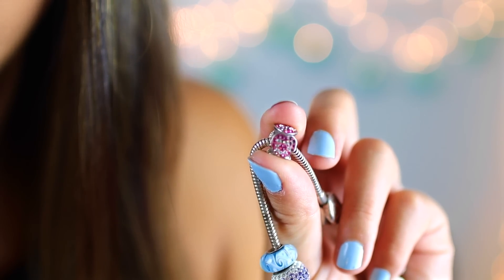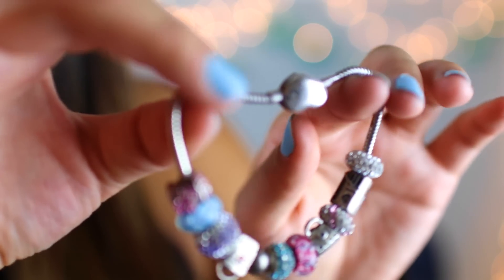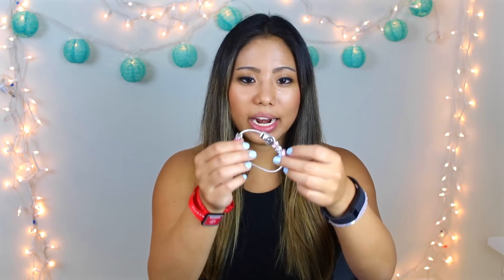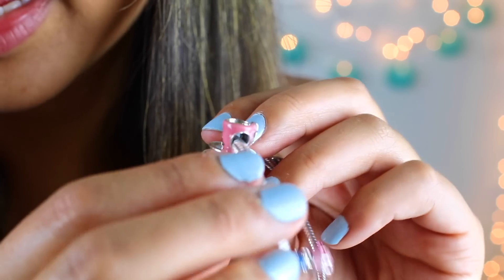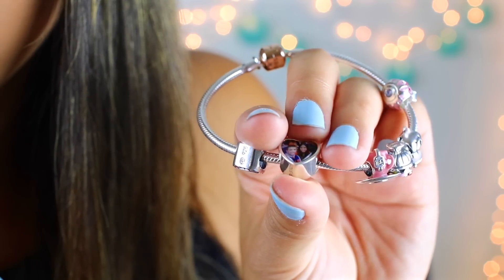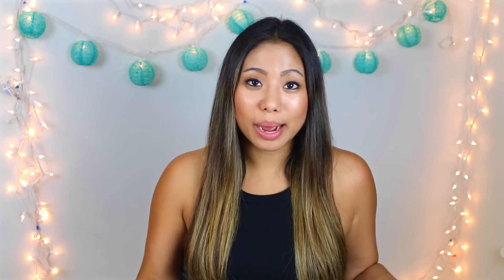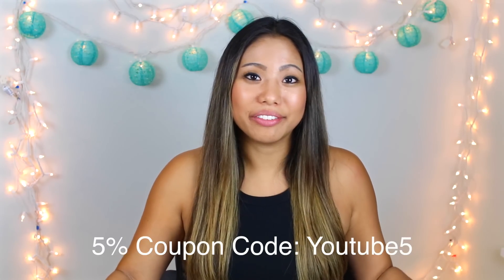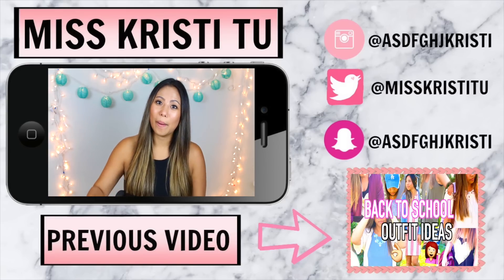Soufeel Bracelet Review and GIVEAWAY!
Hiiii guyss!! (WATCH ME IN 1080P HD!)

♥  OPEN ME!  ♥

❀ Today I am sharing a review on a bracelet brand called Soufeel!
❀ This brand is very similar to Pandora, and I will also share my thoughts in comparison to Pandora
❀ This is 100% my honest opinion on the bracelet
❀ I do not do many review videos so I chose Soufeel because I was highly interested in them!
❀ Soufeel is known for their charm bracelets, but also sell rings, necklaces, earrings, and more!
❀ Below are the rules for the giveaway and the charms/bracelet I picked out!
❀ Winner will receive a $60 gift card to buy jewelry!
❀ My Bracelet/Charms
❀ Rose Gold Bracelet➜ goo.gl/Rb9P5t
❀ Little Bear➜ goo.gl/Whj02a
❀ Hot Air Balloon➜ goo.gl/XAs8l2
❀ Tea Cup➜ goo.gl/YnwMMc
❀ Ice Cream➜ goo.gl/AAq3SL
❀ Personalized Charm➜ goo.gl/spRjsp
❀ Charms are 925 Sterling Silver
❀ Crystals are from Swarovski
❀ 365 days return and exchange policy